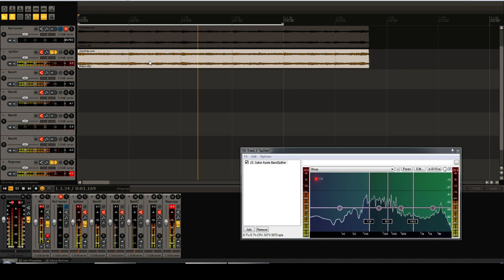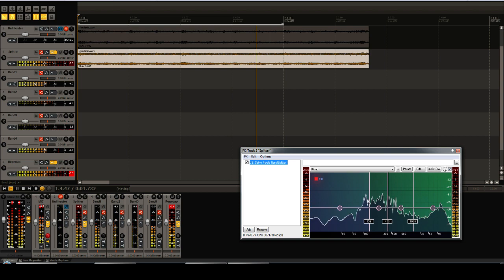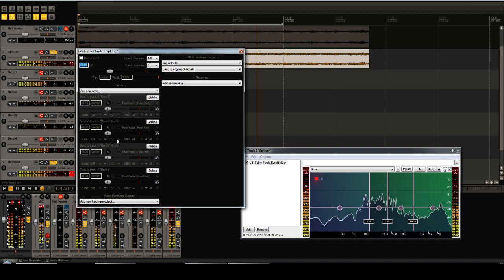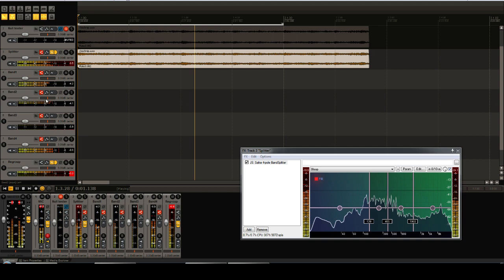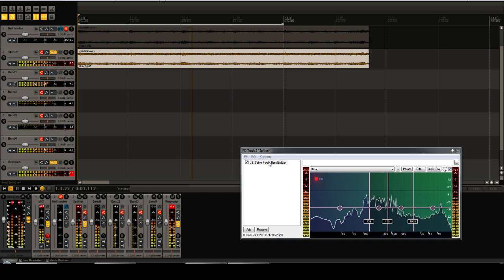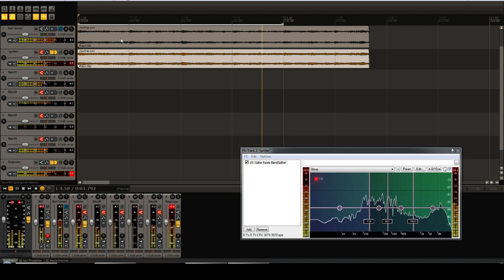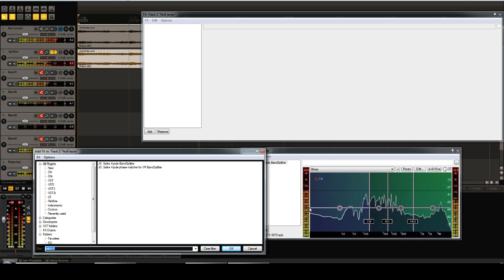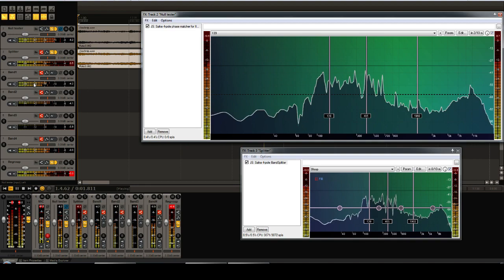4-pole BandSplitter/Joiner tutorial / How to transparently split audio into 2-5 bands with REAPER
This is a 4-pole (24 dB/oct) band splitter that preserves phase relations between the bands. Basically, it splits out the audio over multiple channels; each originating from a specific frequency band of the input signal. It has a GUI and uses much steeper crossover filters than the default bandsplitter that ships with reaper thereby providing much sharper band transitions.

Features:
- 24 dB/oct band splitting.
- Maintains phase coherence between bands.
- Optional linear phase mode for the crossover filters.
- Solo/Mute options for each band.
- Graphical frequency graph.